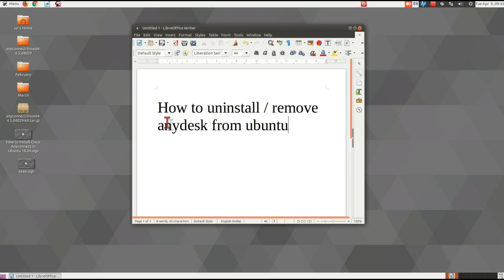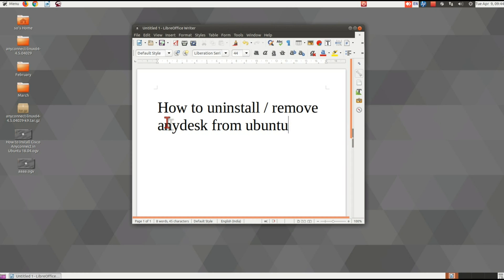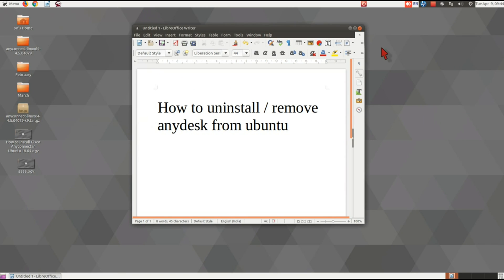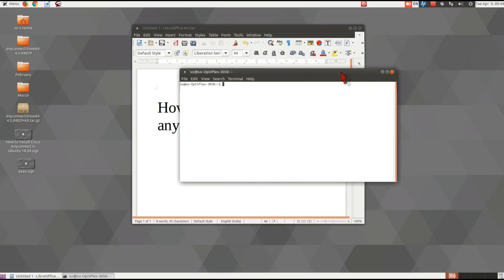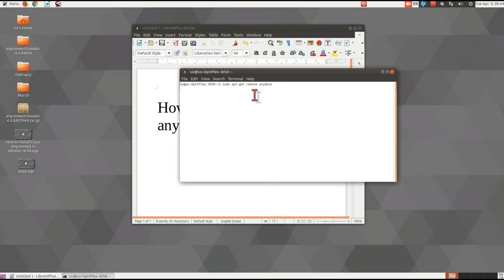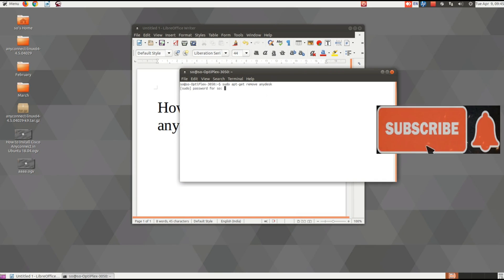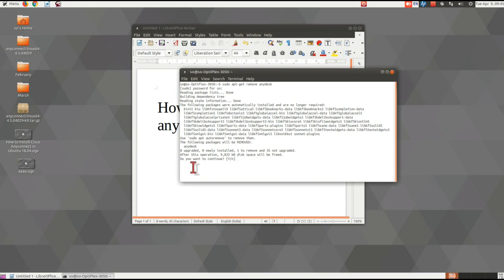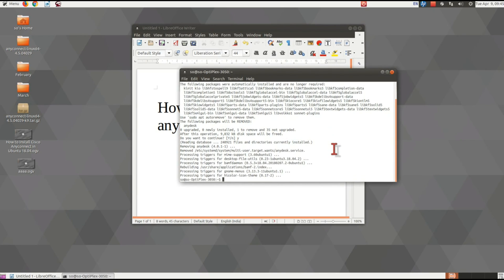🔥How to Remove Anydesk From Ubuntu | How to Uninstall Anydesk From Ubuntu🔥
manitech friends, in this video you will learn, how to remove anydesk in ubuntu | how to uninstall in ubuntu.